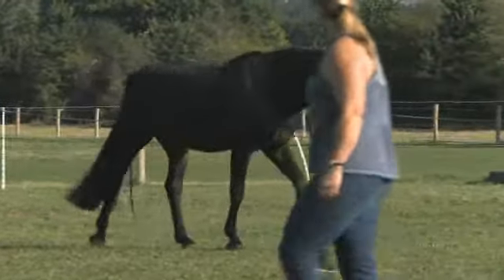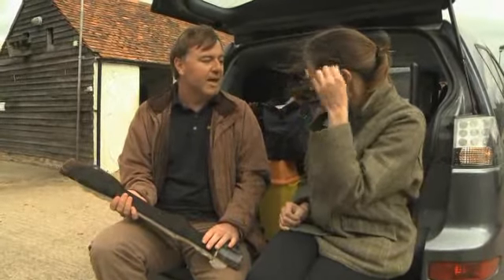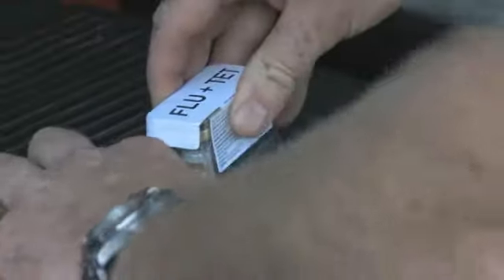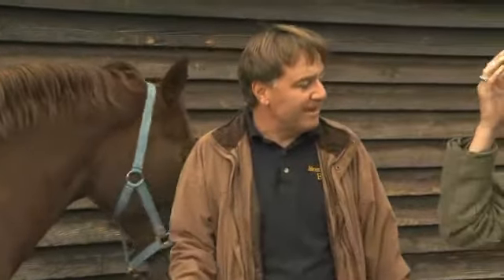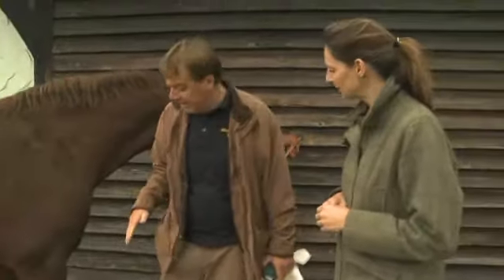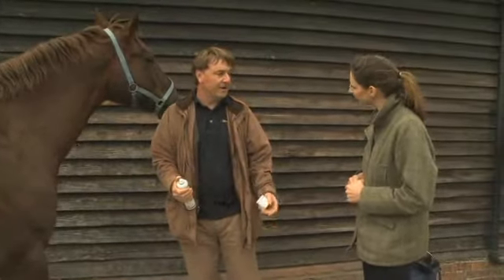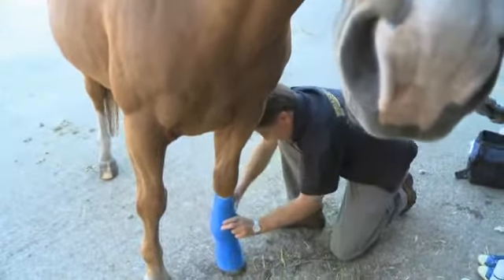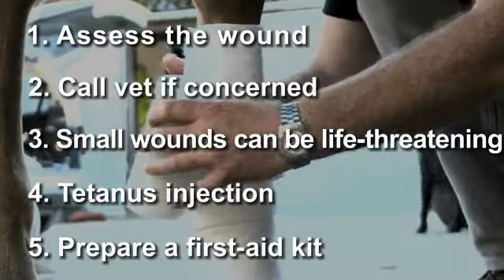Wound Management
Would you know what to do if your horse or pony injured itself? Watch this film from our equine welfare series to find out more and be prepared.